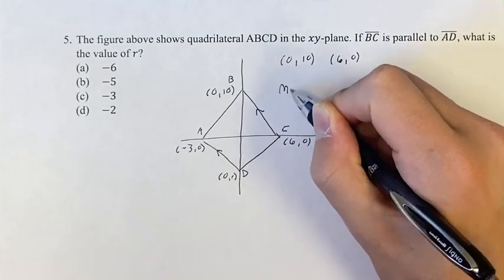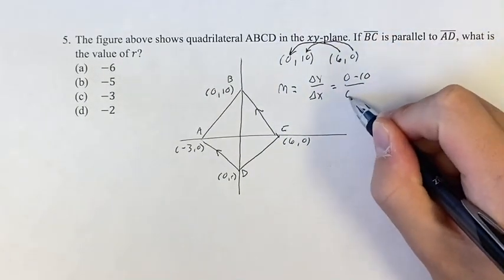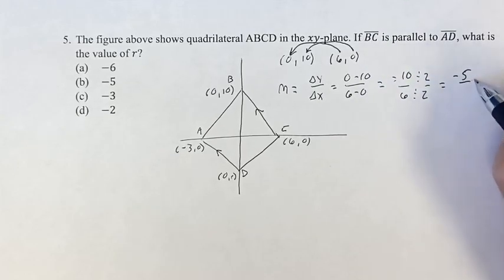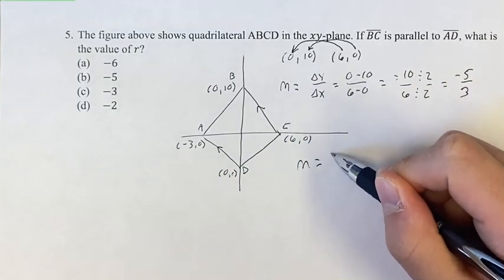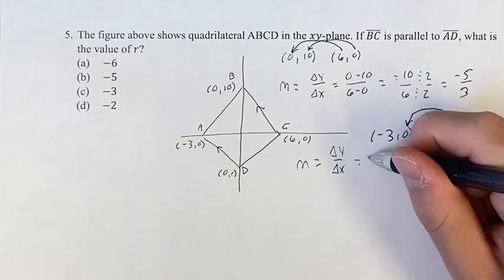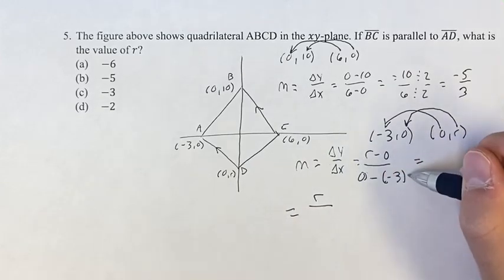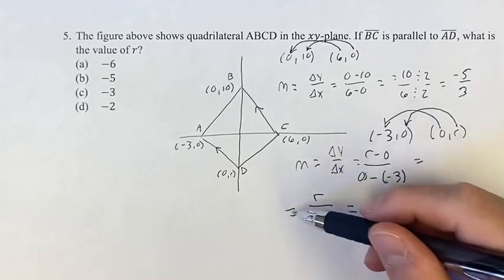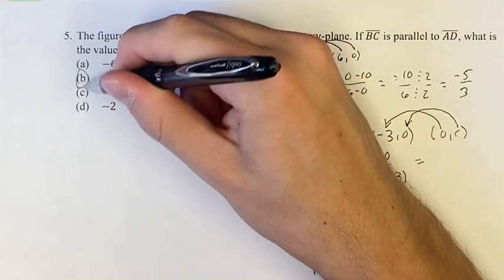5. The figure above shows quadrilateral ABCD in the xy-plane. If (BC) is parallel to (AD), what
5. The figure above shows quadrilateral ABCD in the xy-plane. If (BC) is parallel to (AD), what  is the value of r?

(a) -6
(b) -5
(d) -2

2023 10 Practice Tests
Test 2 No Calculator
Problem 5